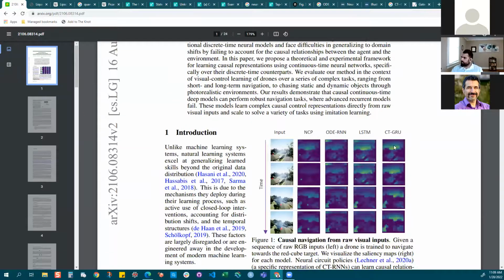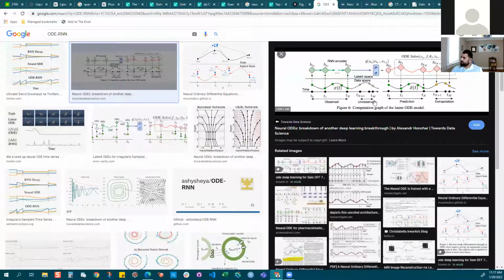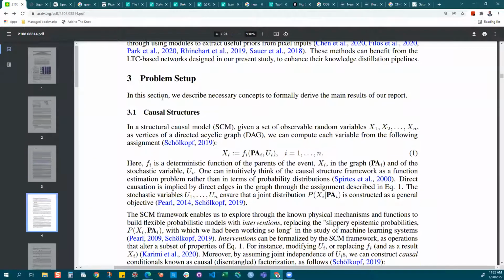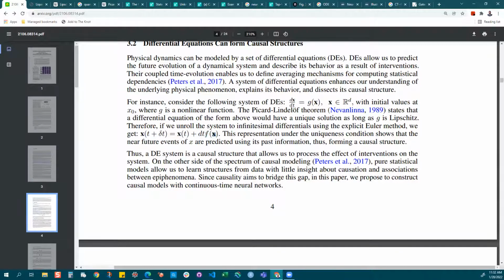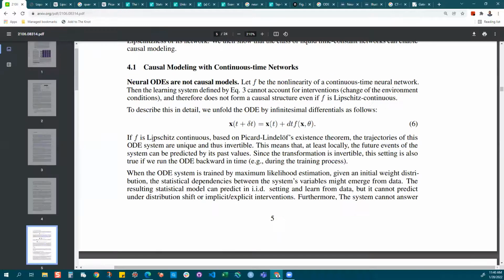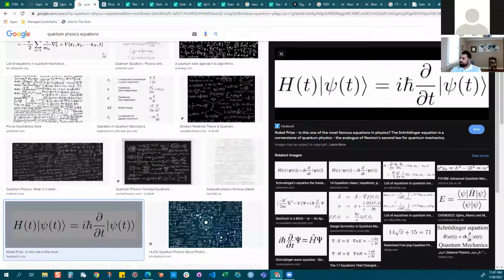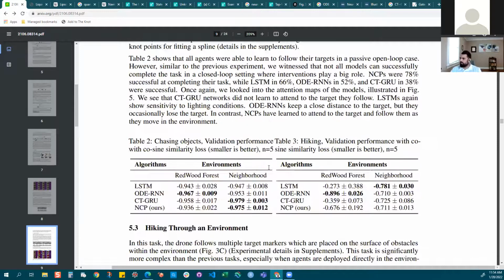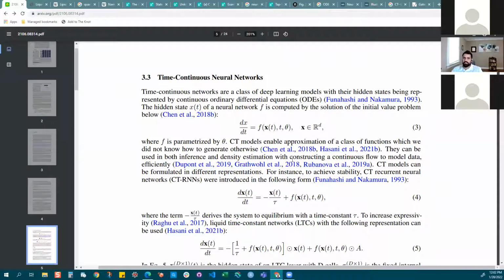Causal Navigation by Continuous Time Neural Networks - Paper Presentation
I presented a very important and informative paper to our group in Causal AI Lab at the University of South Carolina.